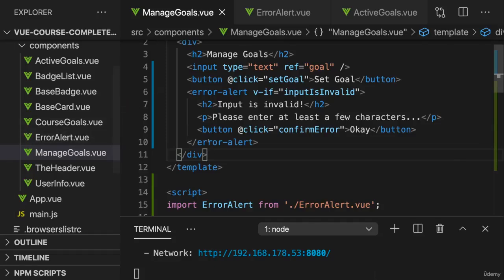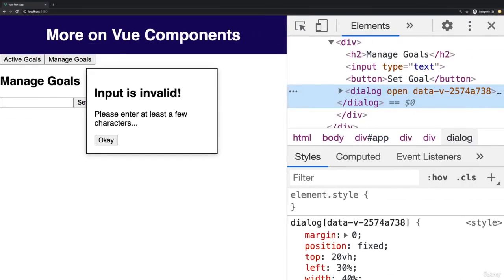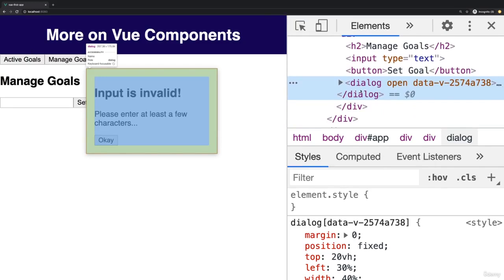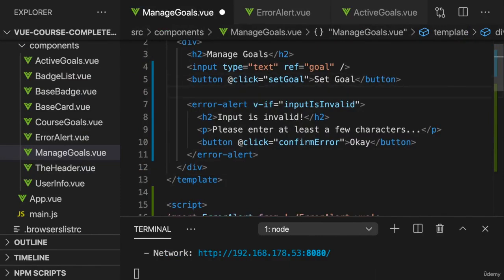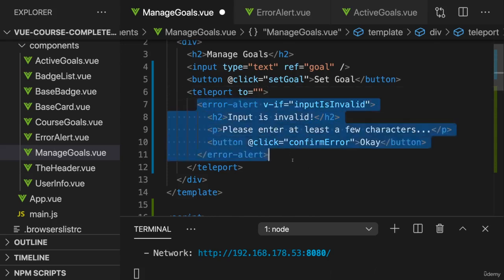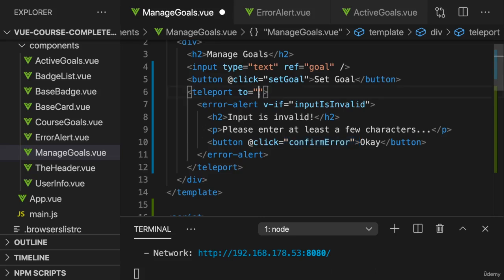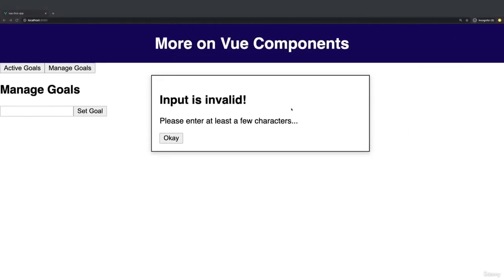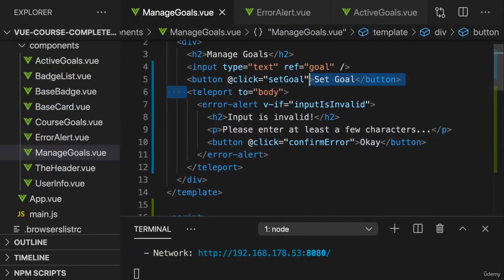104 Teleporting Elements